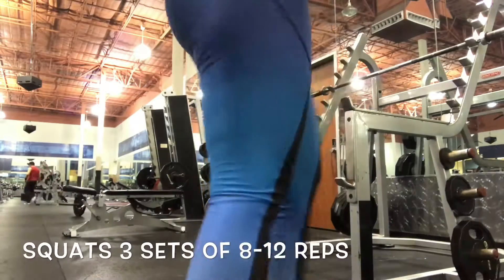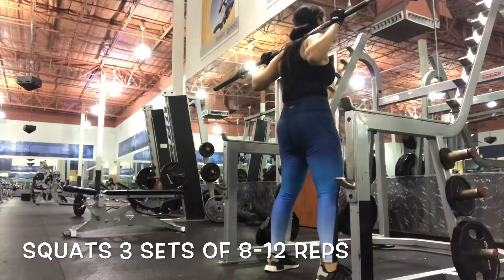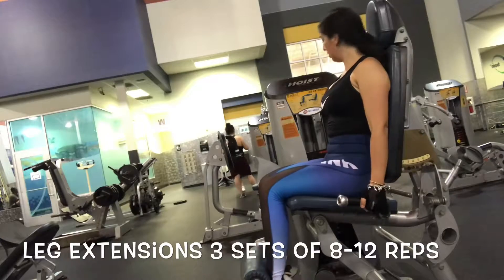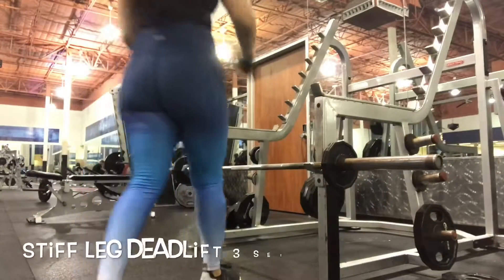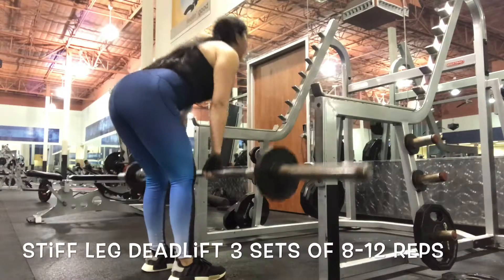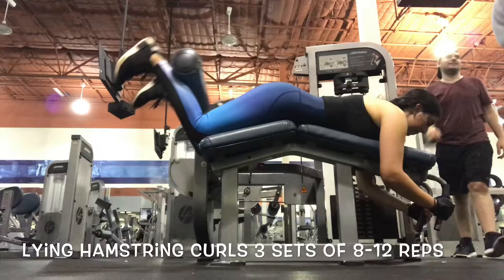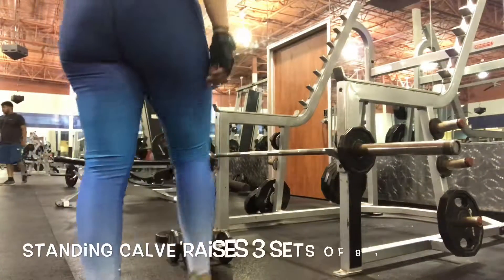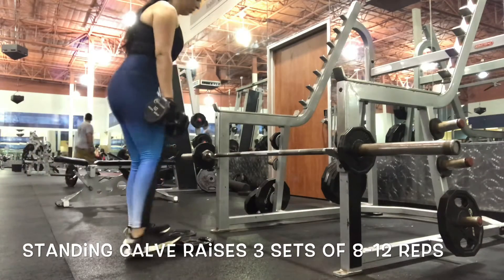Working out for beginners part 2: lower body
Hey guys here is the second part of the beginners workout guide! This would be day 2 -lower body!